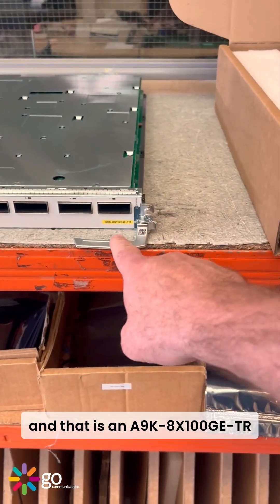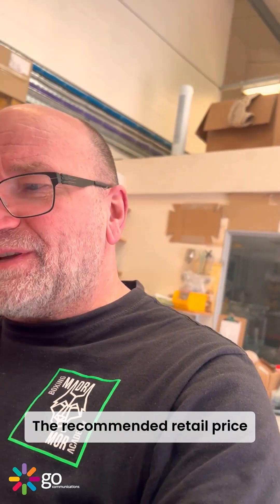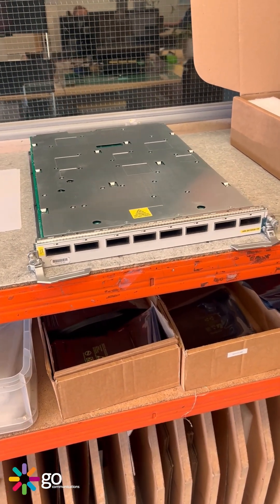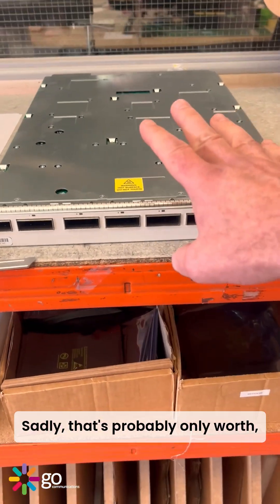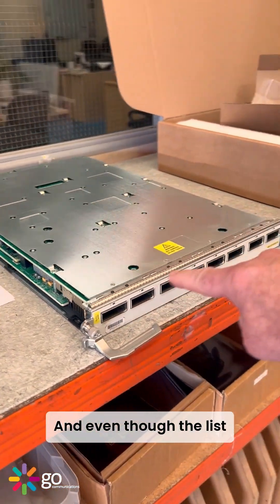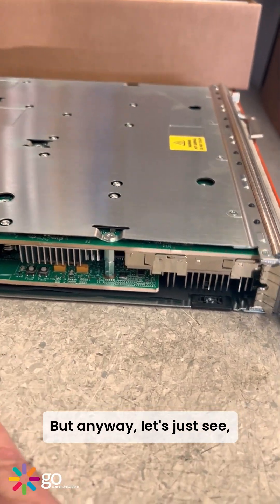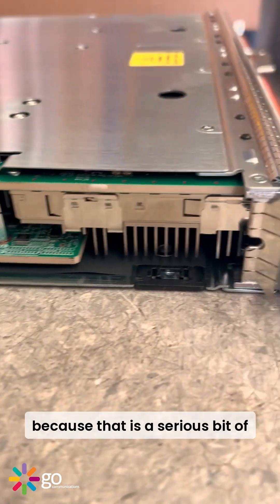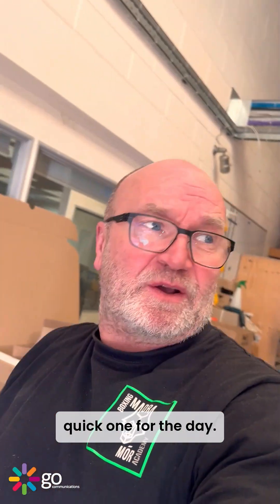Million-Dollar Cisco Line Card or Ferrari? You Decide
Today we've got something extra special to brighten your day the mighty ASR9000 8-port 100G line card. Once upon a time, this beast had a list price north of one million dollars. Yep, you heard that right seven figures for a slice of Cisco glory!

Now here's a question for you:

Would you rather have this legendary Cisco 8-port module... or a Ferrari?
Tough call, I know. One gets you from A to B in style… the other gets your packets flying at 100G speeds. Decisions, decisions. 😅

Also in today — a lovely batch of refurbished switches, fresh out of our paint shop. They might be a little older, but let’s be honest — they’ve still got plenty of life left in them. Just like a classic vinyl — vintage, reliable, and way cooler than the new stuff.

Treat them well, folks. Every switch deserves a second chance. 💚